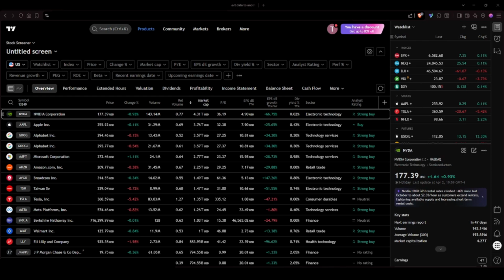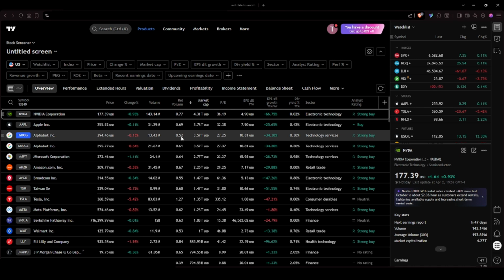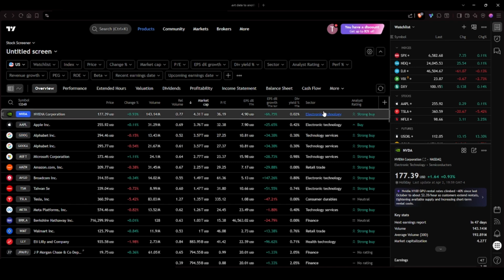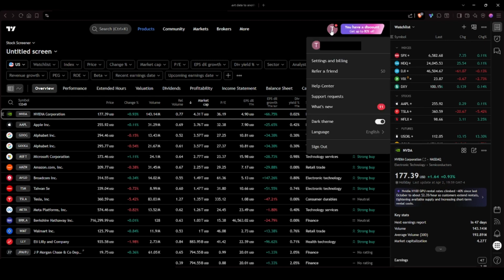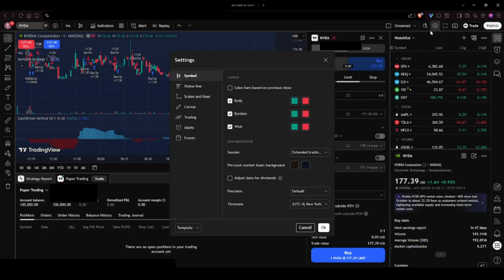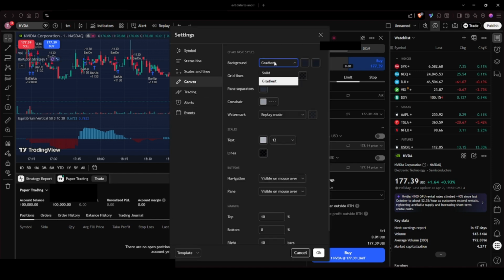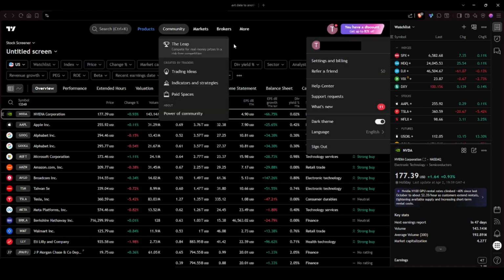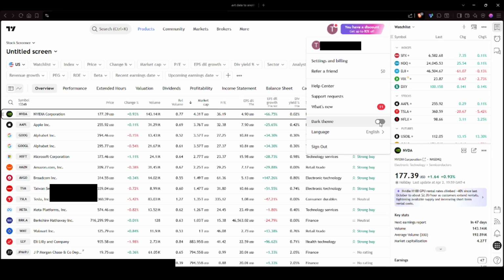How to Easily Enable Dark Mode on TradingView: Step-by-Step Tutorial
Hello everyone, and welcome to this tutorial on how to enable dark mode in TradingView. Dark mode not only reduces eye strain but also provides a sleek aesthetic that many users prefer. Today, I will guide you step by step on how to switch to dark mode on TradingView.